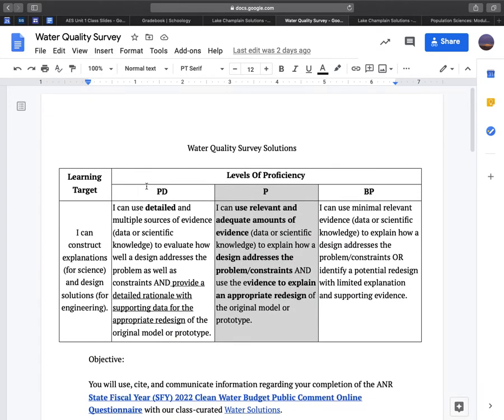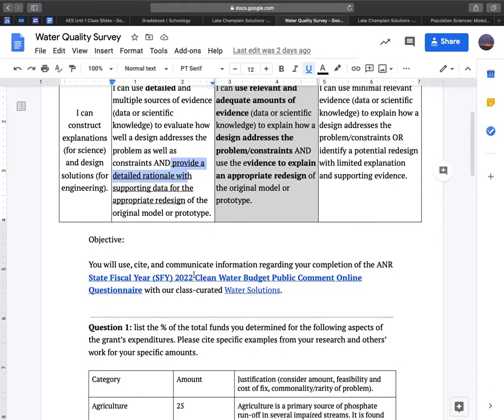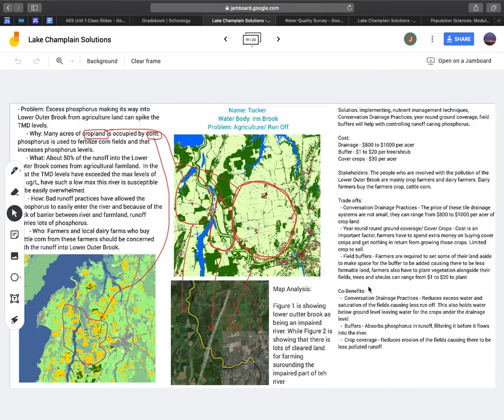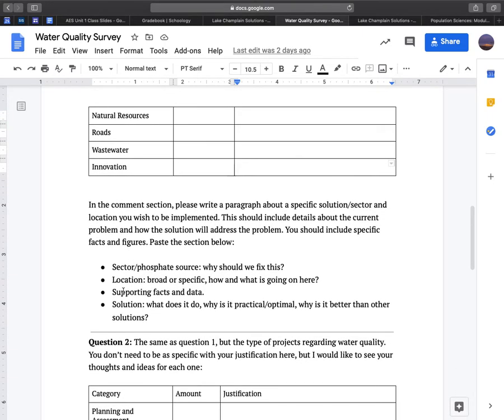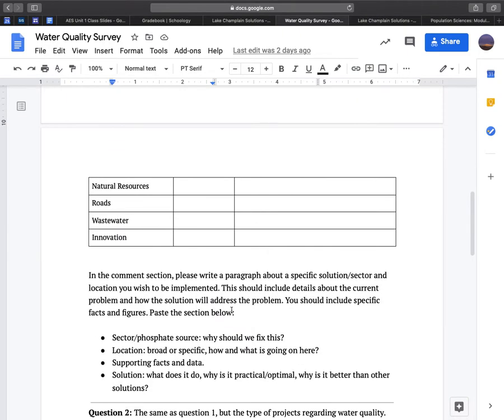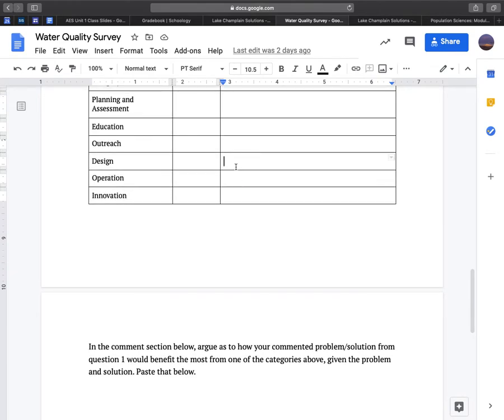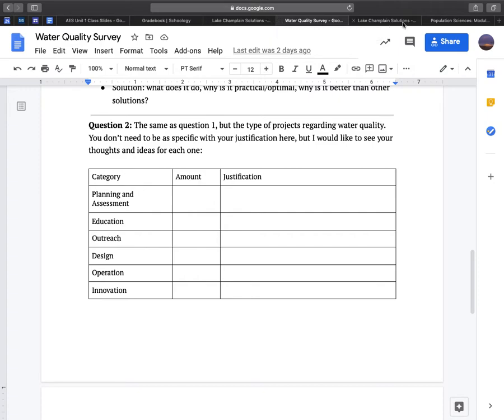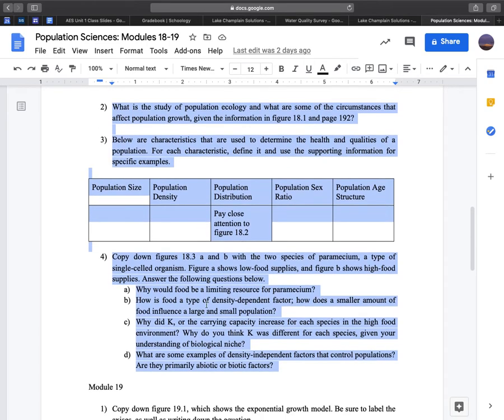Async Class Thursday October 29th